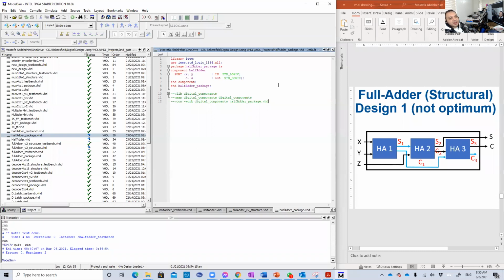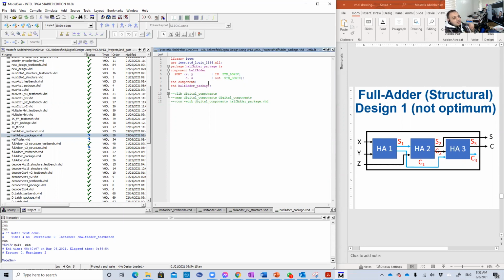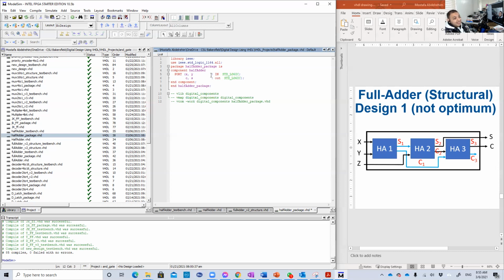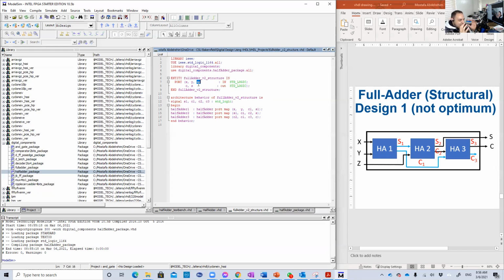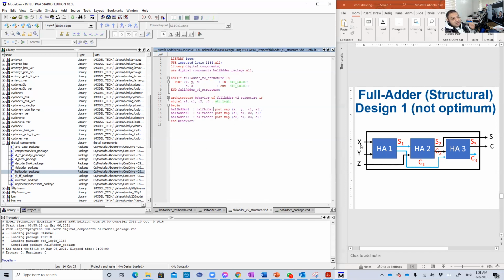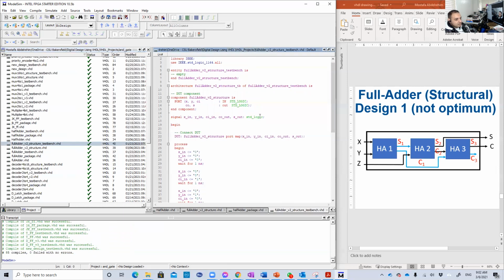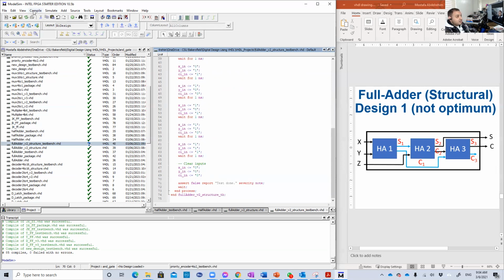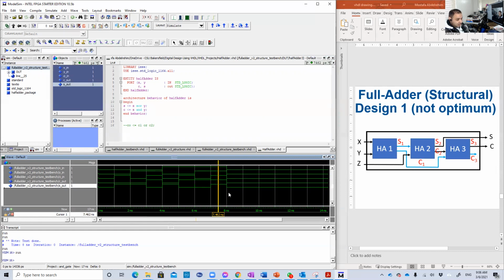lesson 6 full adder structural design 1 in VHDL